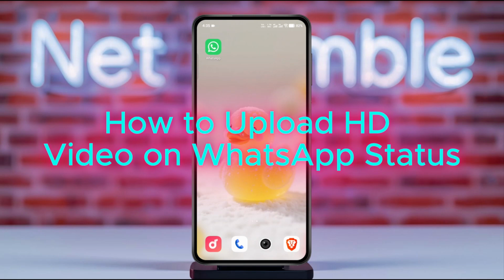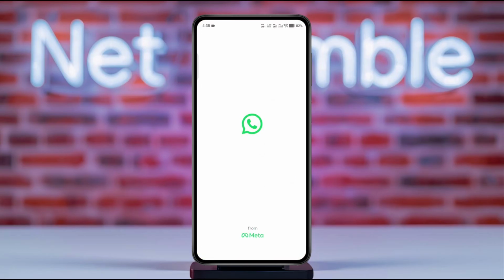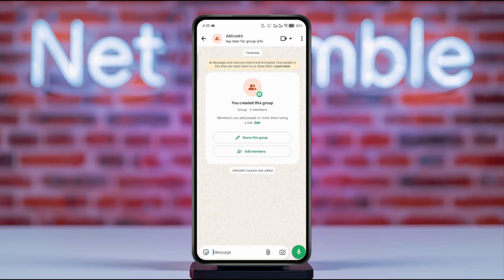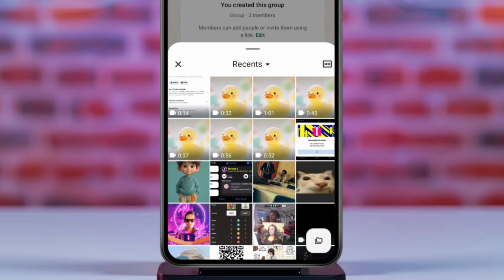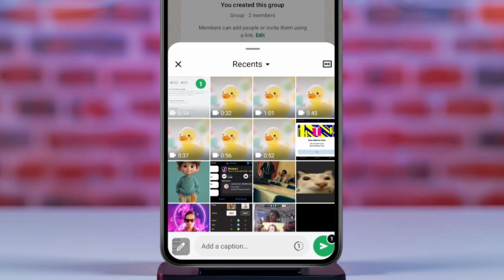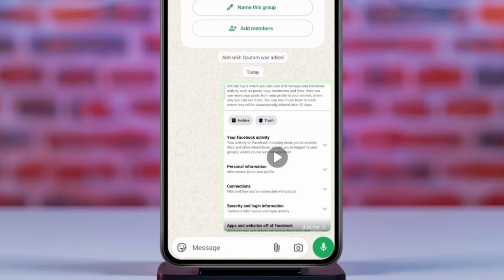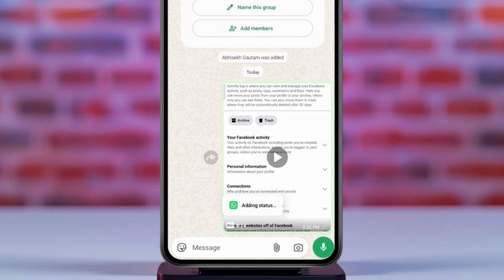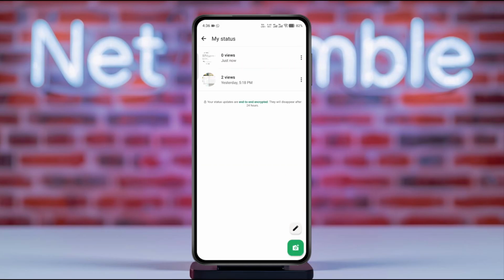How to Upload HD Video on WhatsApp Status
**How to Upload HD Video on WhatsApp Status** with this quick and easy step-by-step tutorial. Learn how to upload HD video on WhatsApp Status using the built-in HD quality option in just a few simple steps. Whether you want to share clearer videos with your contacts or preserve video quality in your Status updates, this guide has you covered.

In this video, you'll discover how to upload HD video on WhatsApp Status, enable HD quality before posting, share high-quality videos on WhatsApp Status, and improve the clarity of your Status uploads. You'll also learn a WhatsApp tutorial to help you make the most of the app's HD media sharing features.

**Timestamps:**
0:00 Introduction
0:20 Upload HD Video on WhatsApp Status